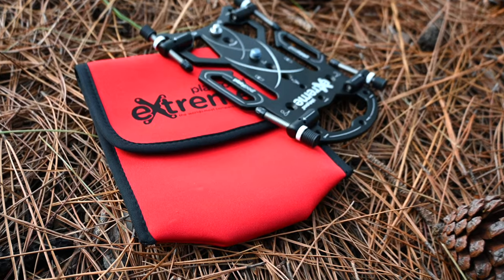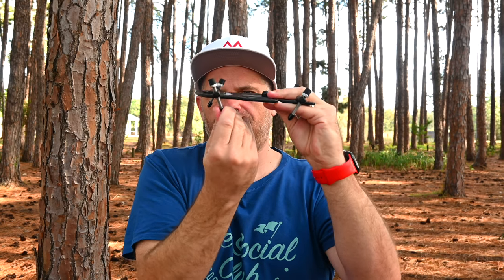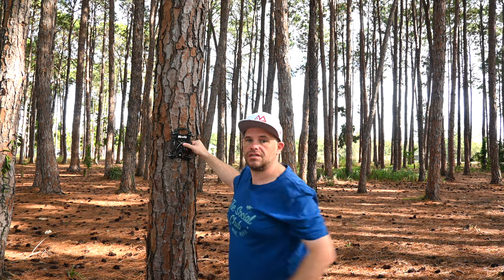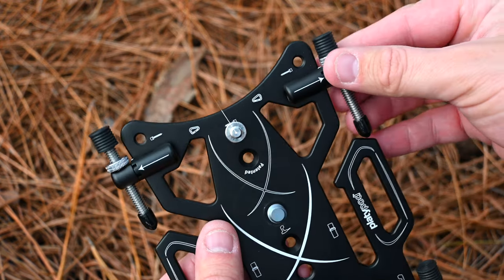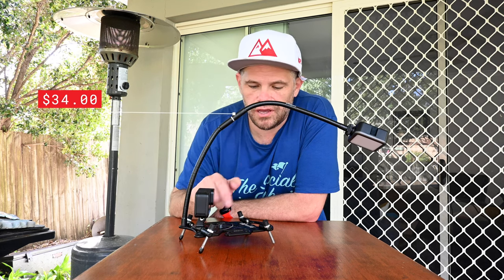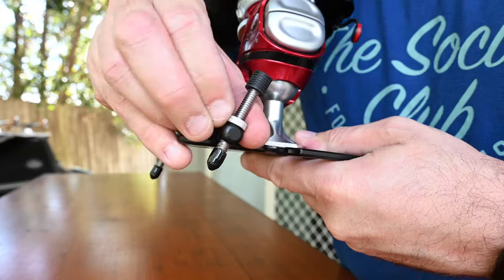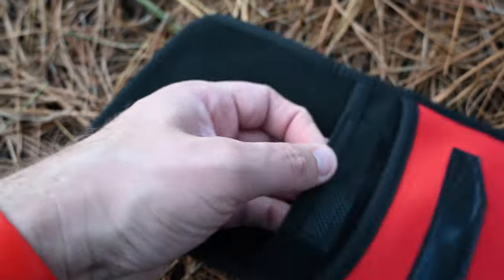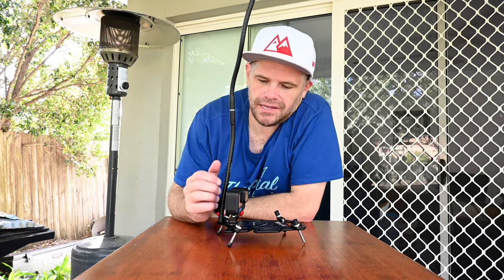A VERY DIFFERENT TRIPOD: Platypod eXtreme Review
I bought the Platypus extreme expecting great things and was quite underwhelmed. I was also very disappointed at their utter lack of customer care and interaction.

🔥 Platypod Extreme